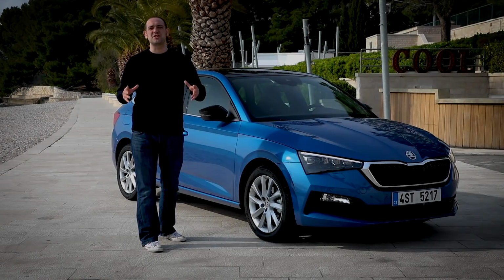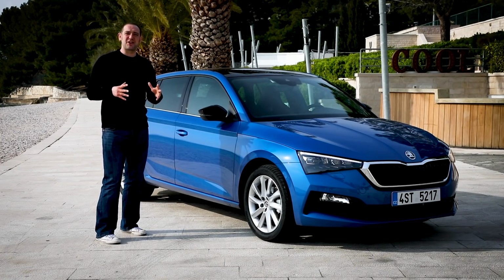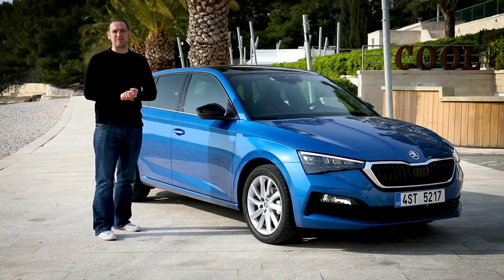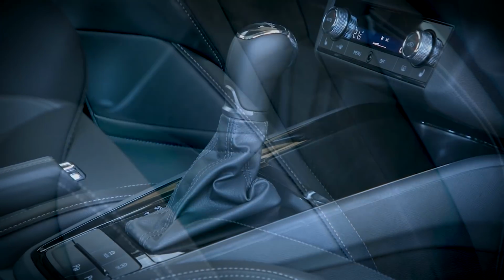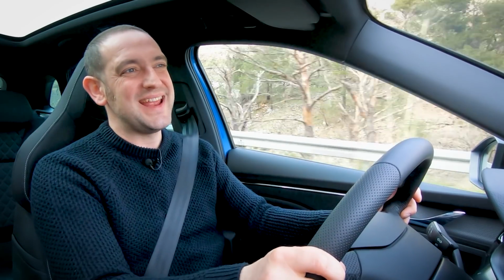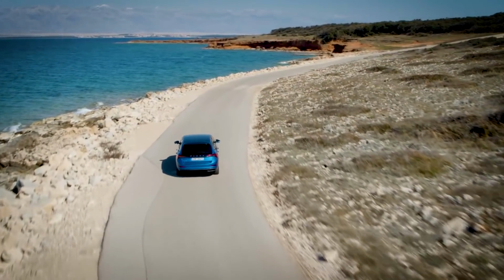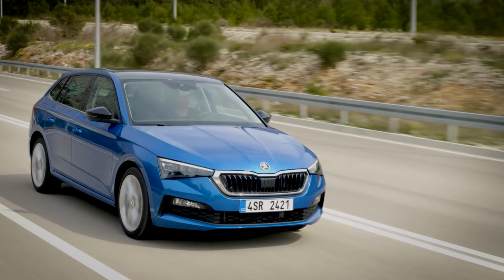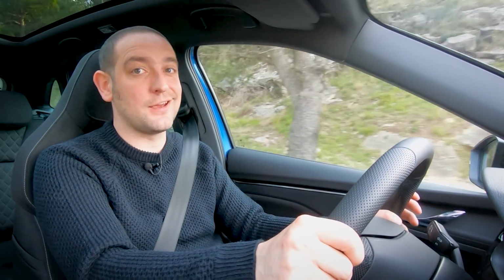2019 Skoda Scala first drive review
Skoda has been smashing it in the past few years, mainly because buyers love the fact that they provide loads of space for an affordable price. That’s exactly what the new Scala – the replacement for the Rapid and Rapid Spaceback models – does, too, but the question is, can it also provide the quality and sophisticated driving manners that have also become a trademark of Skoda’s other models? Auto Trader’s Road Test Editor, Ivan Aistrop, travels to Split in Croatia to find out.

Auto Trader is the UK’s largest automotive marketplace for buying and selling new and used cars, and our YouTube channel will help make finding your next vehicle easier than ever.